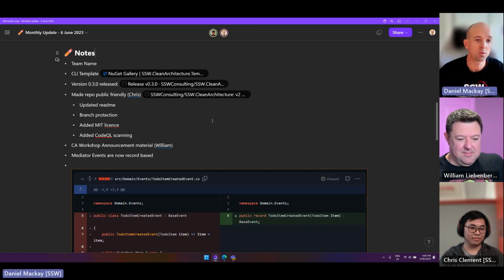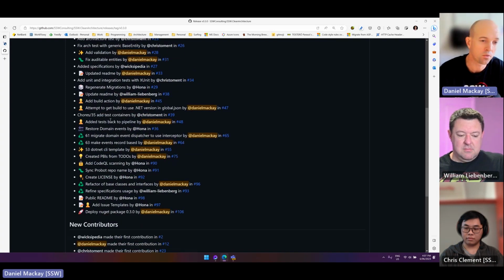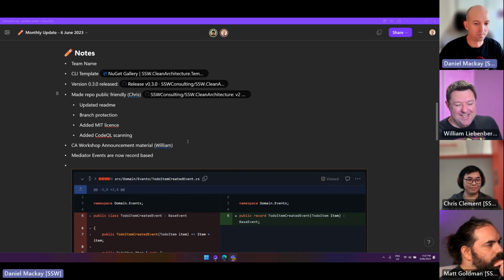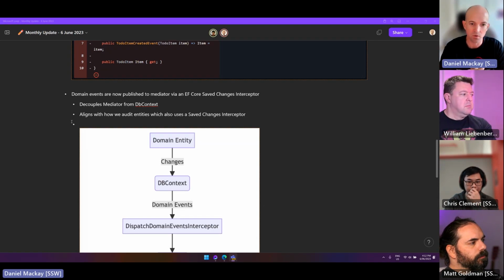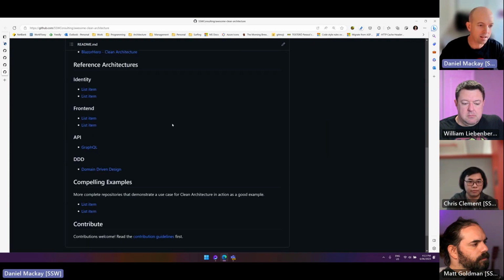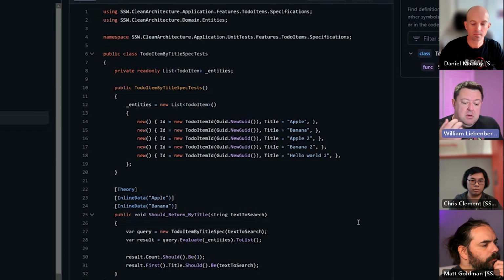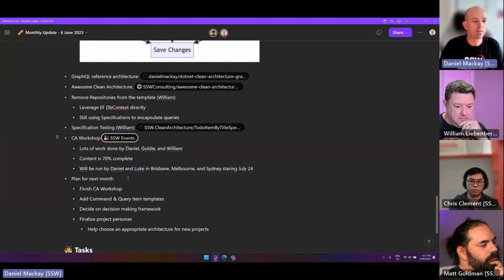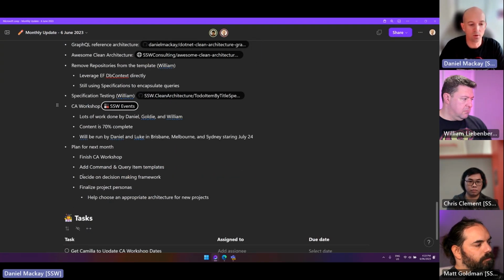Monthly Architects Meetings Sprint 2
SAW Meeting with Daniel M, William L, Matt G and Chris C

Summary:

The Software Architect White Robes (SAWR) team at ssw has published a new version of their CLI template for .NET.
The template is now public-friendly and has a MIT license.
The team has also updated the repo to make it more developer-friendly, adding a code quality action and branch protection rules.
William has created a presentation and marketing materials for the SAWR team's clean architecture workshop.
The team has made a number of updates to the template, including changes to how events are created and how domain events are published.
They have also created a graphql reference architecture and an awesome clean architecture site.
The team has made a change to the repositories to remove the need for the unit of work pattern.
They are still using specifications for reusable querying logic, but they are working on a better solution.
The team is also putting together training material for their clean architecture workshop.
The workshop will be run by Dan and Luke in all major cities.

V1 - Bahjat